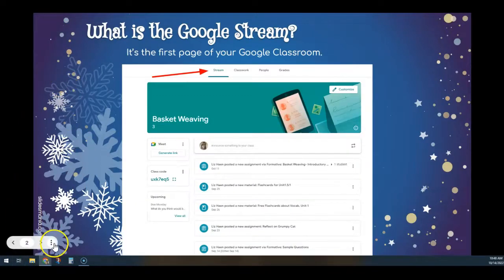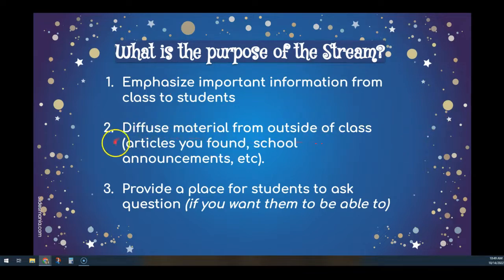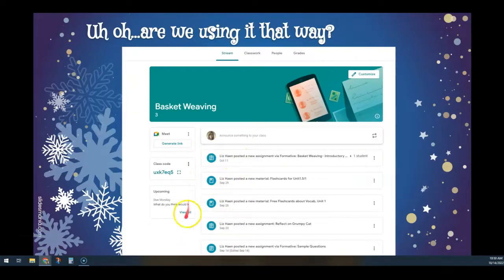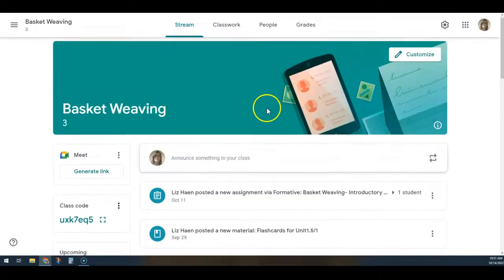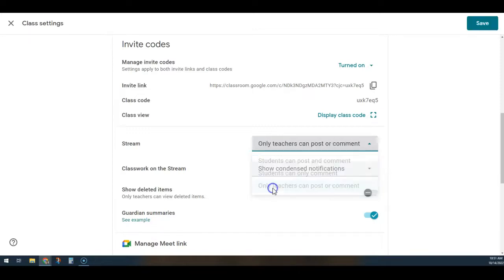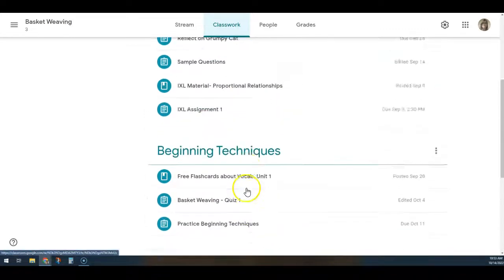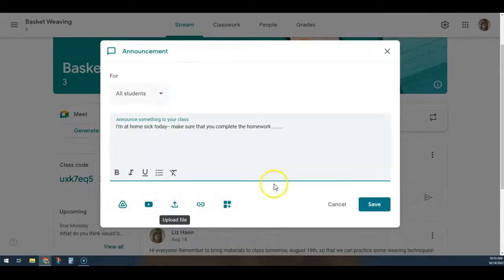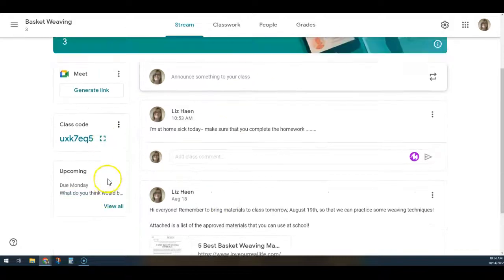Google Stream- Clean it up!